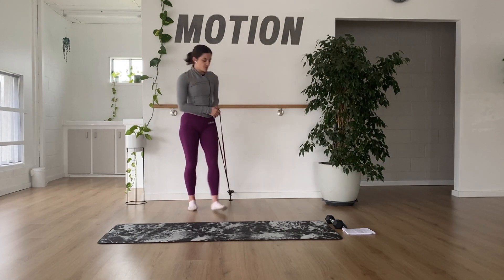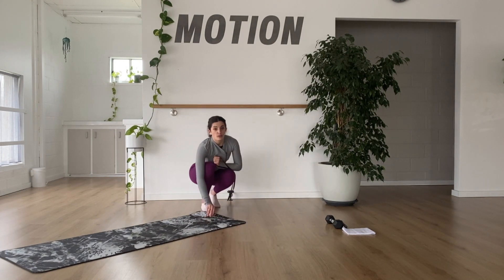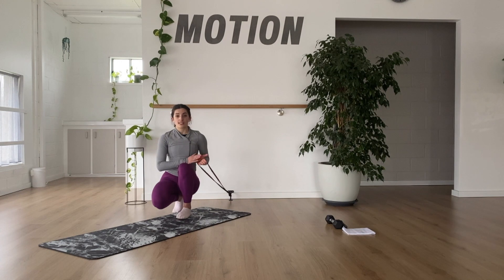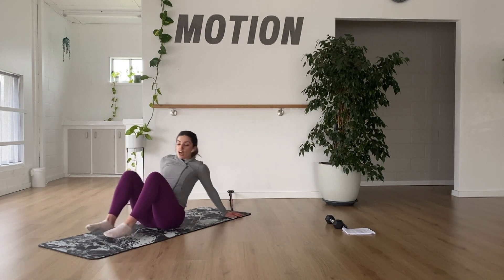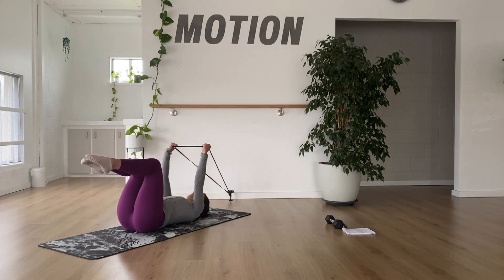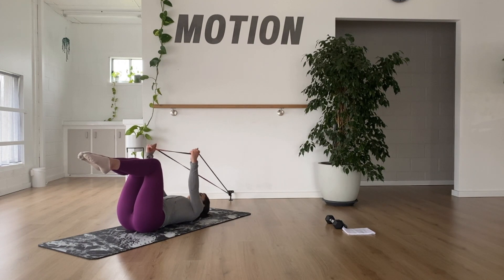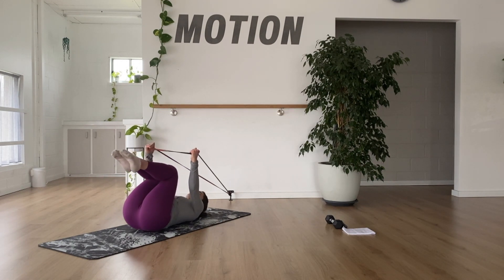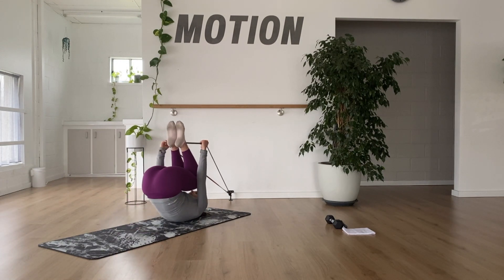How to: Banded Tabletop Tuck